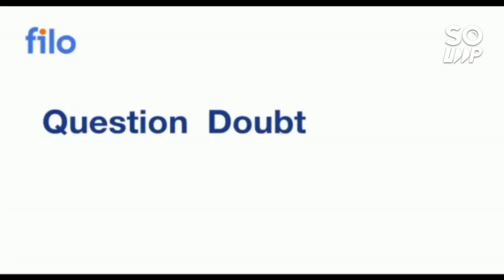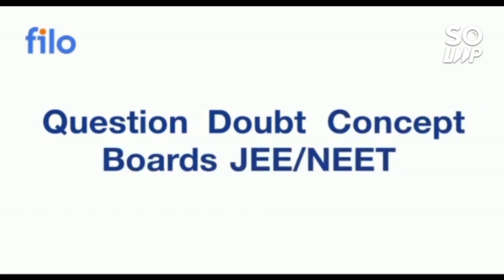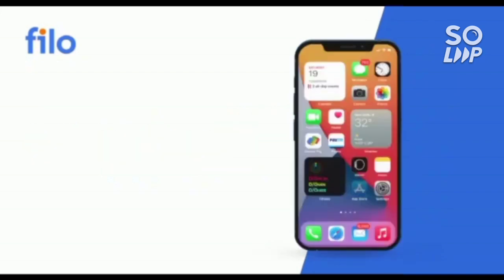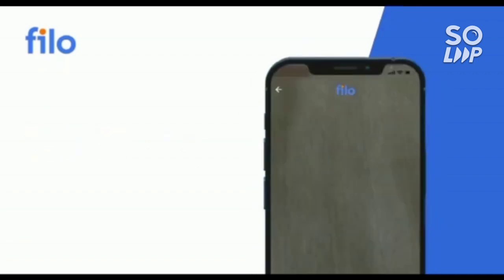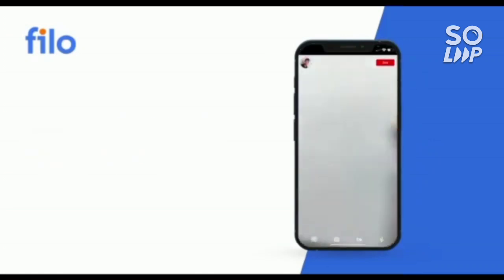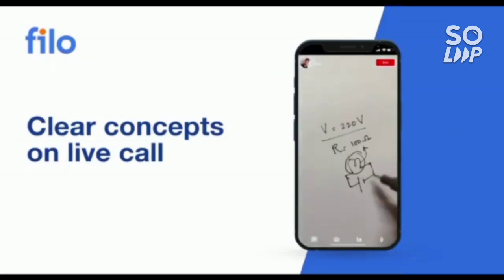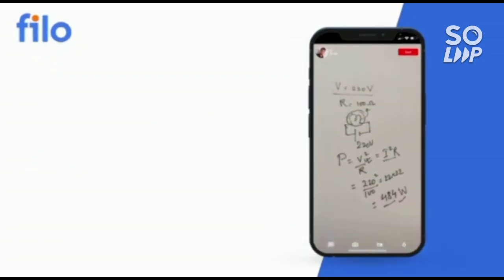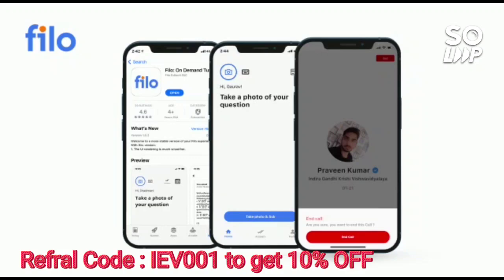Srm University Fee refund Update | How to get refund from SRM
(All nit/gfti/nit safe rank for csab counselling 2022)

(csab counselling safe rank for nit/gfti/iiit | highest rank upto get seat)

(josaa & csab urgent update 2022)

(SRMJEEE 2022 PHASE 3 RANK VS BRANCH)

(SRMJEEE 2022 PHASE 3 MARKS VS RANK)

(VITEEE 2022 PLACEMENT DETAILS )

SRMJEEE 2022 PHASE 3 MARKS VS RANK VS ALL BRANCH )

(SRMJEEE 2022 | Marks vs Rank vs Branch PHASE 2&3 | All Branch Safe Score)

(jee mains 2022 latest update on postponement & Results)

(VITEEE COUNSELLING STEP BY STEP 2022)

(BITSAT 2022 7th JULY ALL SHIFT COMPLETE ANALYSIS)

(VITEEE 2022 COUNSELLING COMPLETE SCHEDULE)

(VITEEE COUNSELLING 2022 PHASE 1 CUT-OFF ALL BRANCH)

(COMEDK 2022 COUNSELLING DATE OUT )

(JEE MAINS 2022 SAFE SCORE | MARKS VS PERCENTILE VS RANK )

(jee mains 2022 | june 29 shift 1&2 updated marks vs percentile | minimum marks for jee advanced)